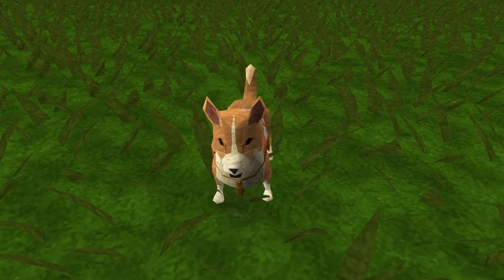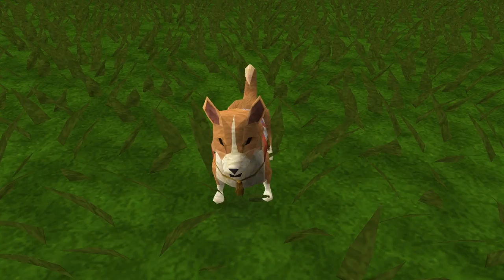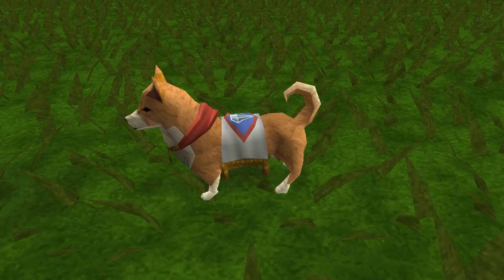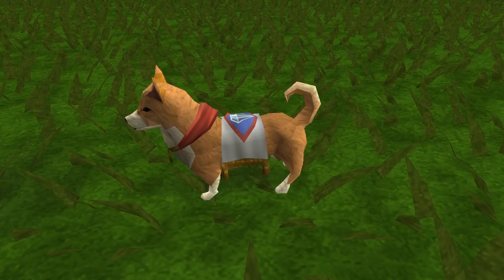Pet Corgi in HD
Awwwwwwwww isn't it just the cutest lil thing?!

This pet is obtainable through this 2 week holiday event period called the Diamon Jubilee. To get one of these for yourself, you'll need to be a member. Head to the Varrock Market and speak to Minnie Coop in the northeast part. She will send you on a mission to gather 6 of these which have ran away.

Return to her once you've found all 6 and she will reward you by giving you one to keep. You can store this pet in your PoH.